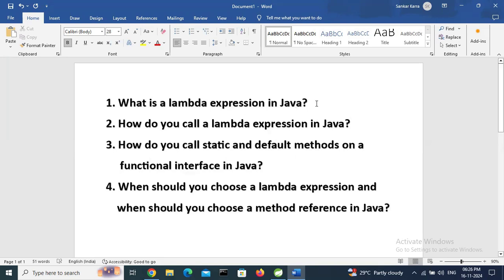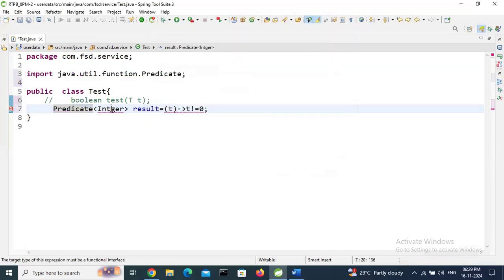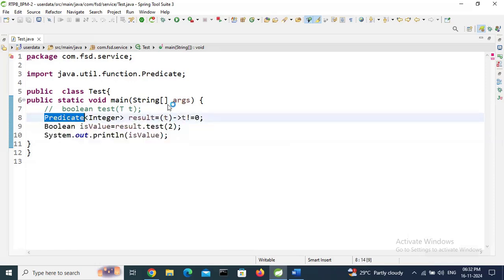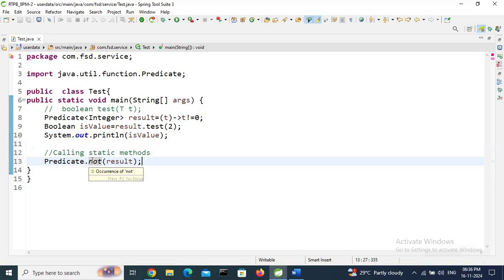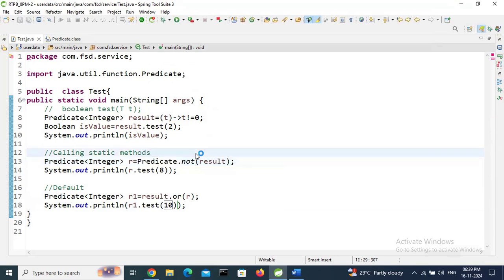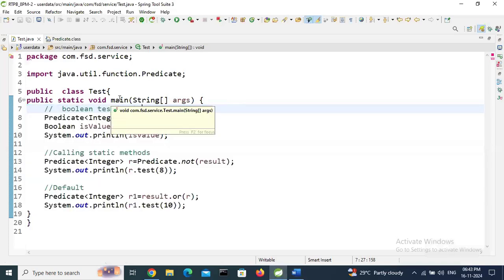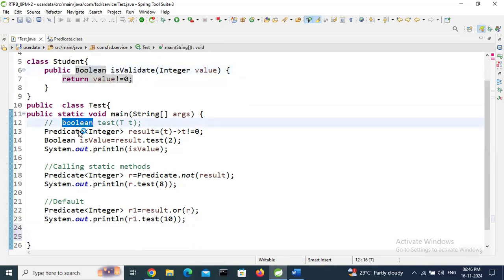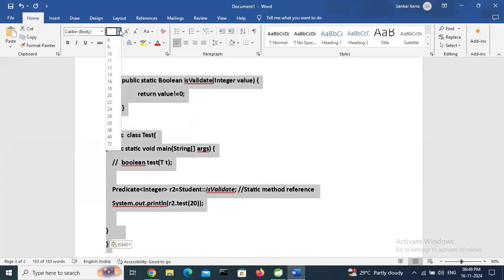Lambda Expression Interview Questions in Java